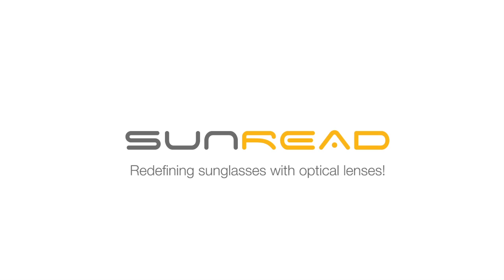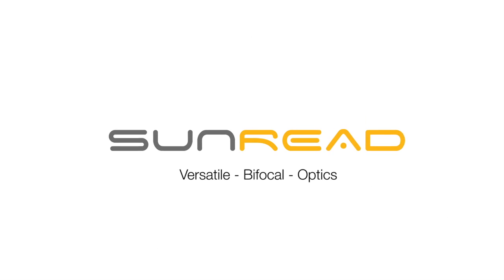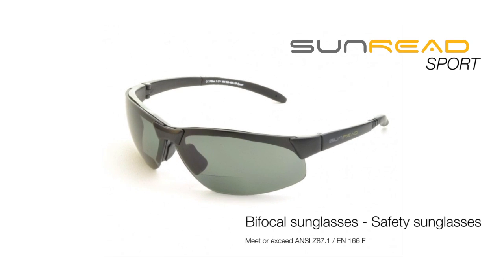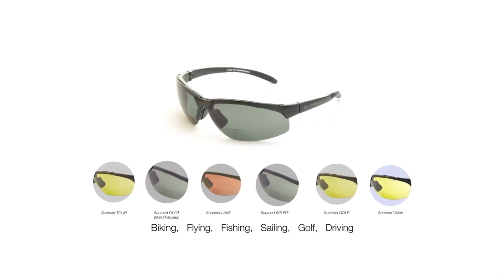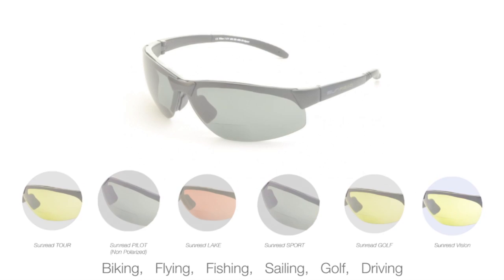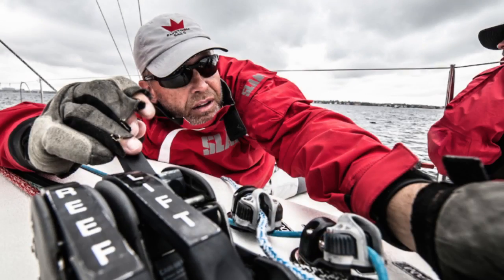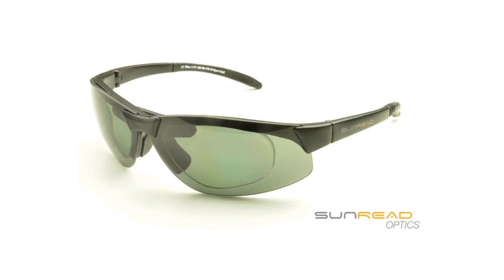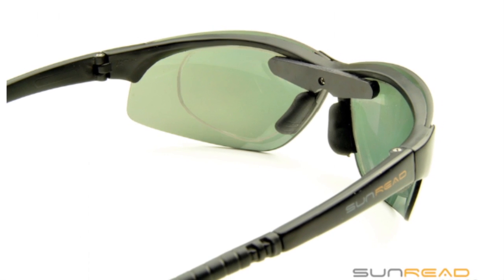Sunread Optics - Redefining sunglasses with optical lenses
The project funding is to be able to make the mould for the optical bridge (to be inserted to the base frame) and to order every possible variation of correction lenses to be mounted to the new bridge.

The final product that Sunread will be able to delivery is safety approved (Europe and US standards personal eye protection certification) high quality sport sunglasses for age related sights (presbyopia) but also for people with the need to correct for nearsightedness (myopia) and farsightedness (hyperopia and even for regular astigmatism). And it should be affordable!

Sunread designs and develops new models in-house and place bulk orders direct with factories selected for their quality and innovative products. No middle men or agencies involved making it possible to keep the cost down and the price affordable with a great selection of all the variations needed for everybody (almost).

Sunread sunglasses comes with lenses in 2mm polycarbonate, aspheric lenses (optical correct) with variations of anti-reflex, anti-glare and polarisation filter to suit the need of the user. The frame is light weight, made of Grilmad (TR90) which is almost indestructible and safety tested (EN 166 F as well as ANSI Z87.1+).

Sunread Bridge is the innovative insertion that is added to a purpose designed frame that can fit any of the various type of Sunread sport sunglass lenses in stock. The frame as well as the bridge is coming in three colours, black, white and military green and is made of Grilamid for durability and light weight.